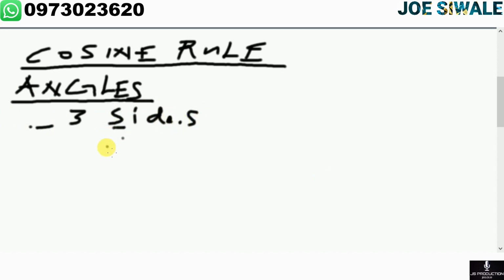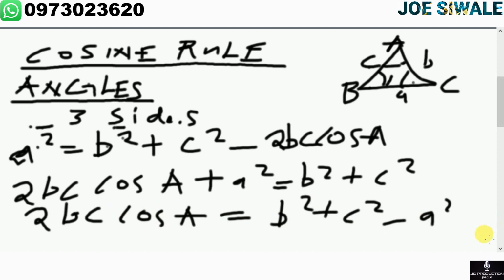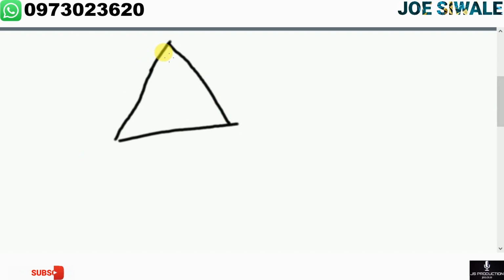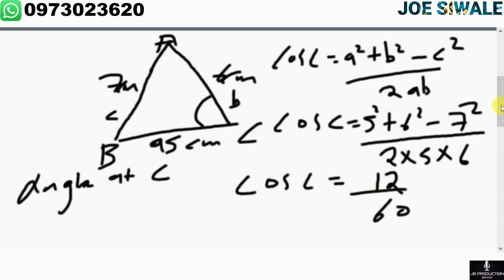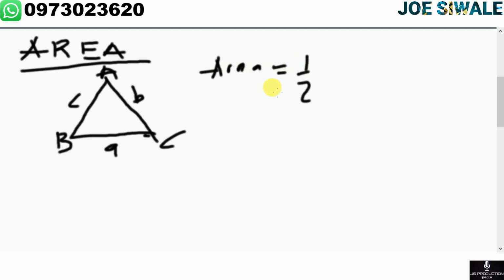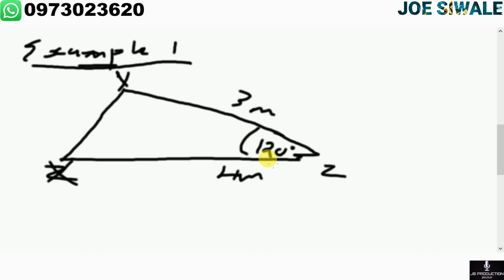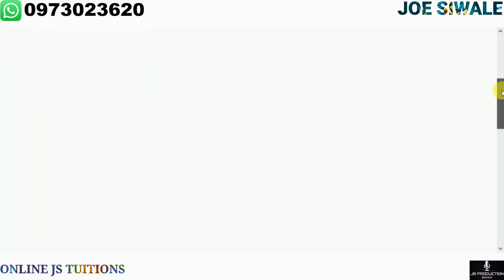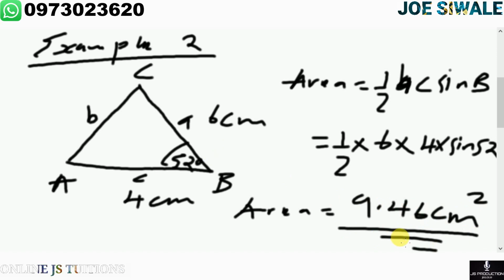Trigonometry. How to calculate the missing angle and calculating the area of a non right-angled 📐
We continue looking at trigonometry. In this video Will look at two things. The first thing Will look at is on how you can calculate the missing angle of a non-right angled triangle using the cosine rule. The second thing Will look at is on how you can calculate the area of a non-right angled triangle . For the other videos on trigonometry you can check the links below;
Links for the new ECZ questions
You can also buy my soft copy books at K10 per copy. Payment can be made through airtel and mtn mobile money.
For any donations of funds towards my YouTube channel you can use (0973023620/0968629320).
JS PRODUCTION